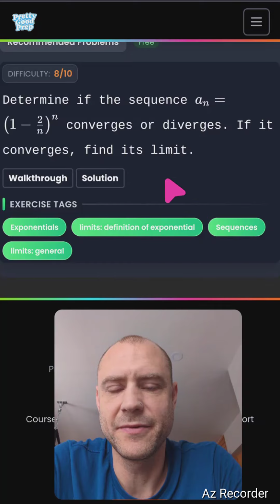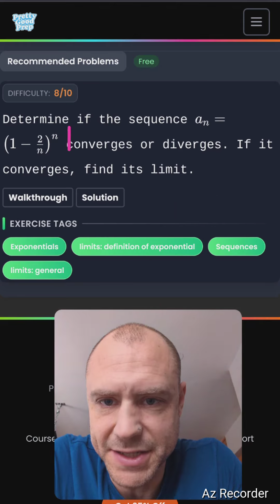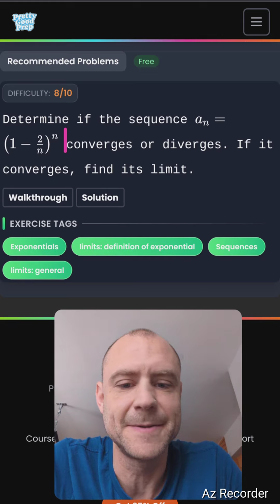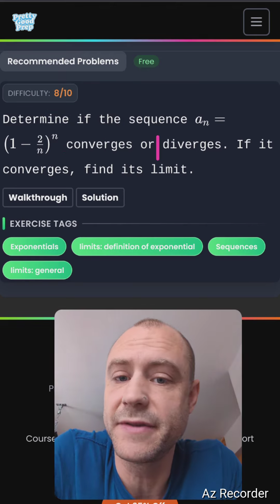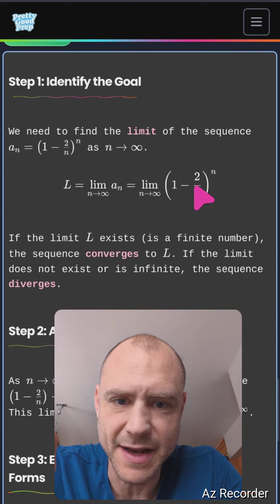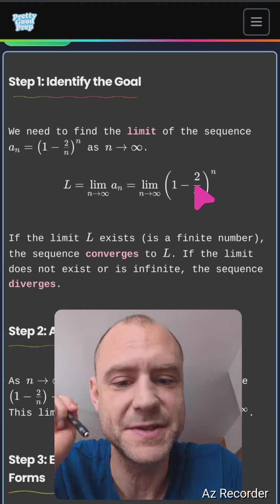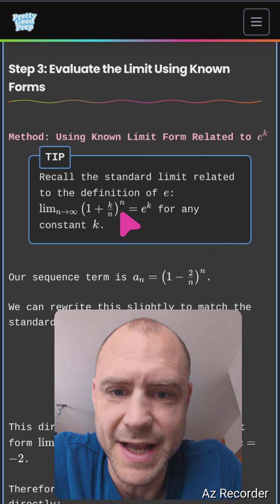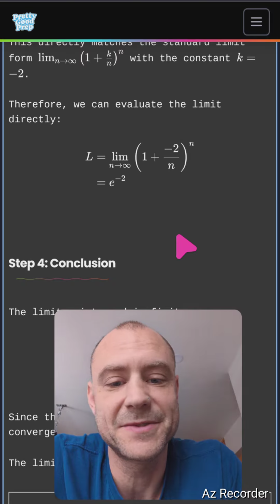Know this limit! (1+k/n)^n = e^k 🧮